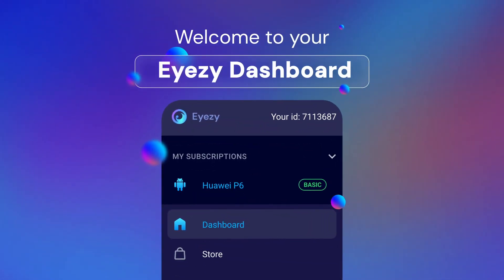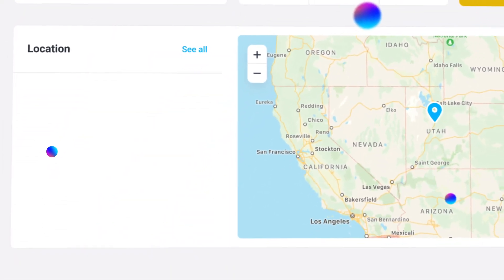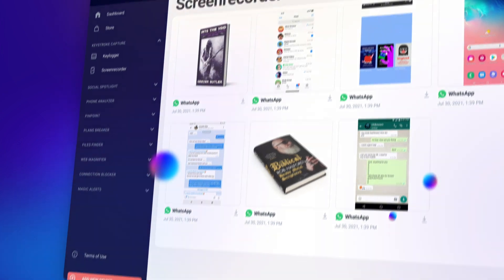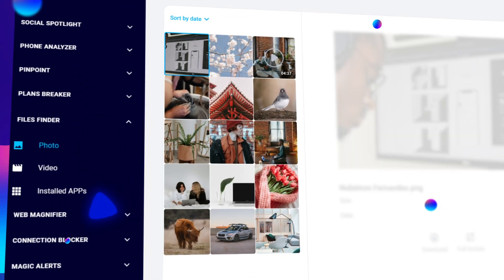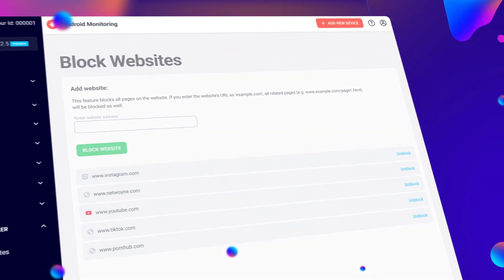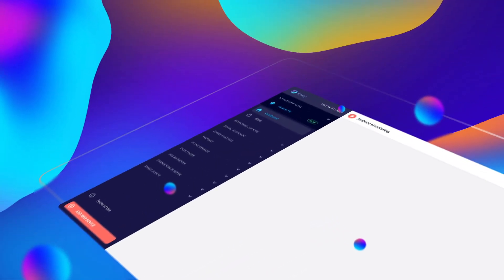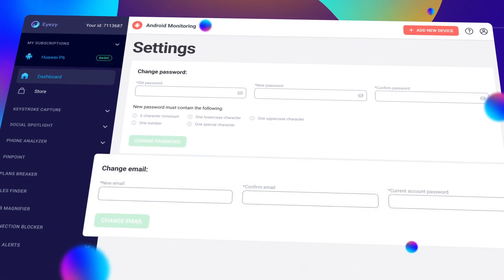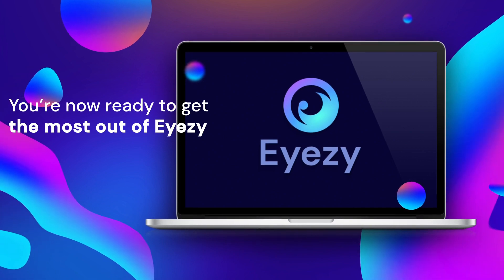How to Use Eyezy: Eyezy Dashboard Tutorial | Eyezy Control Panel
Unlock the power of Eyezy - parental control software with our easy-to-follow tutorial! In this video, we break down the Eyezy's dashboard so you can effortlessly navigate and use the software to protect your kids online.

Whether you're a tech newbie or a seasoned pro, we've got you covered. Learn how to set up profiles, customize filters, and set time limits in just a few clicks. Our step-by-step guide ensures you'll feel confident in managing your family's online safety.